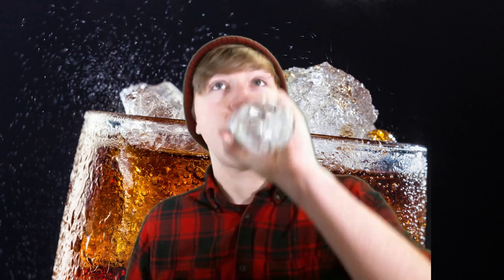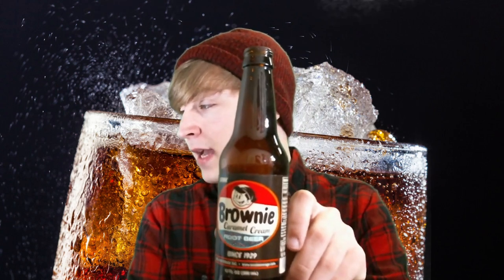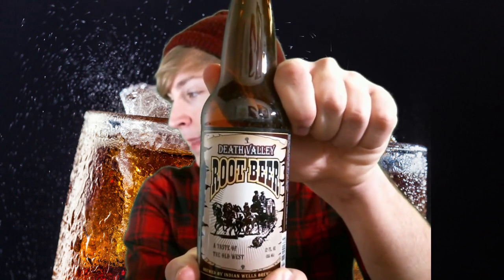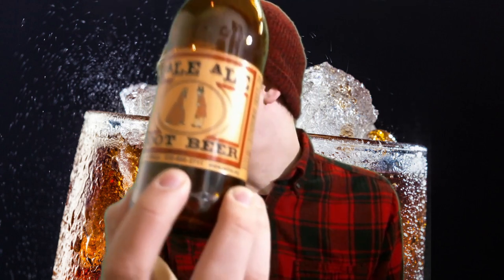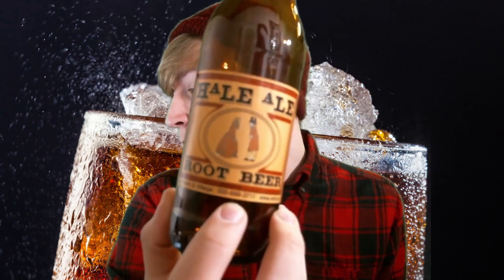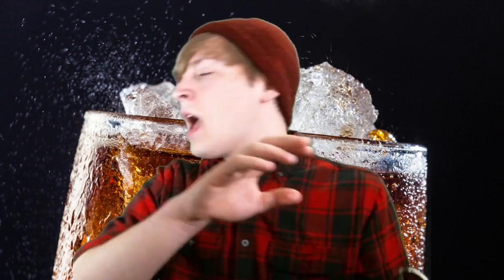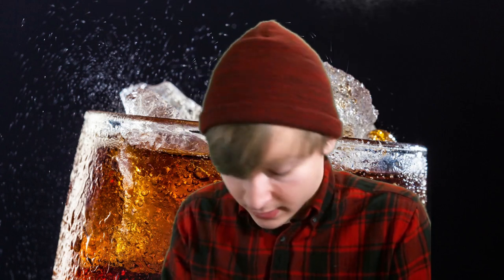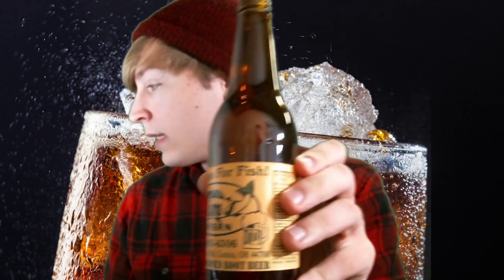Ruby Wire's Root Beer Bottles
Everyone has a hobby, a passion, or a collection of some kind, right? Well, today I wanted to share that passion of mine with you. Take a peek into my life as you watch Ruby Wire's Root Beer Bottles!

(This was originally aired as a prank video to take a break from gaming content, but this was very well received, so this video is in the "Prank Videos" playlist and the "Who is Ruby Wire?" playlist!)

Here are all of the bottles as seen in the video!

Barqs - Favorite
Bawls - Favorite Name
Boylan
Brownie
Dad’s Old Fashioned
Dang! That’s Good
Death Valley
Dublin Texas
El Campesino Old Fashioned
Faygo
Hale Ale
IBC
Jones
Maine
Polar - Oldest
Ramblin’ (Maple) - Least Favorite
Red Ribbon
Rocky Mountain
Sioux City
Sprecher Fire-Brewed
Stewart’s
Tim’s Tavern
Virgil’s - Favorite Bottle
Wild Bills

Here are the bottles that have been collected after this video was shot!

Mothman